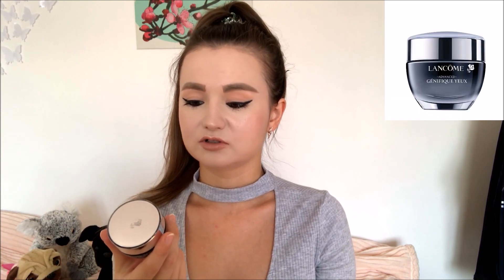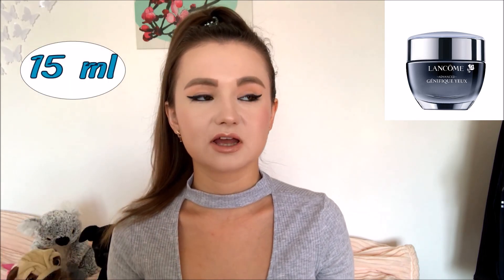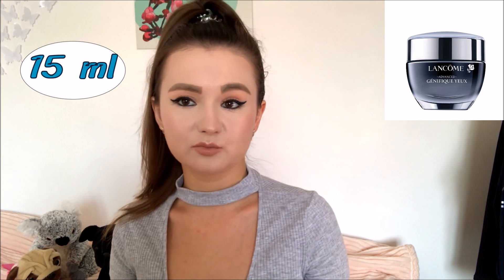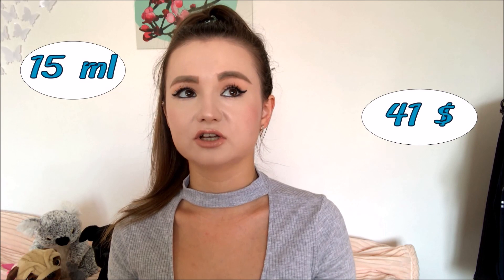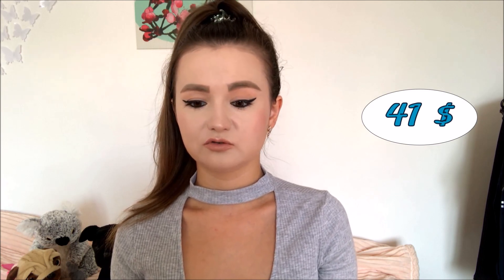Lancôme Advanced Génifique Yeux Eye Cream - Review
My honest opinion on Lancôme Advanced Génifique Yeux Eye Cream.